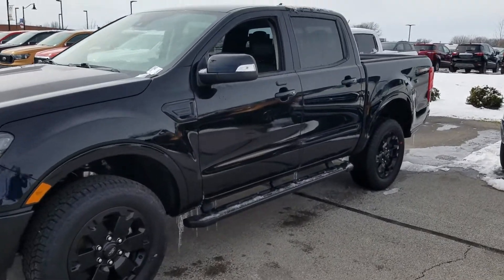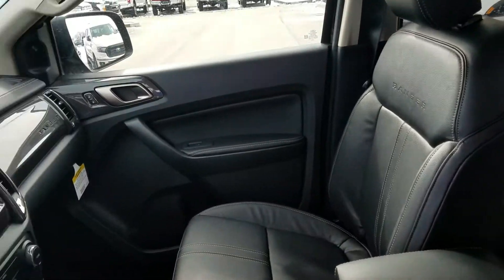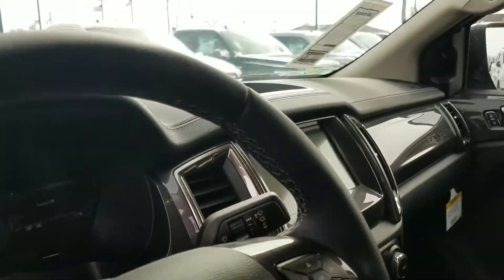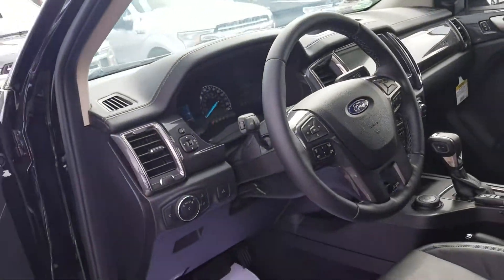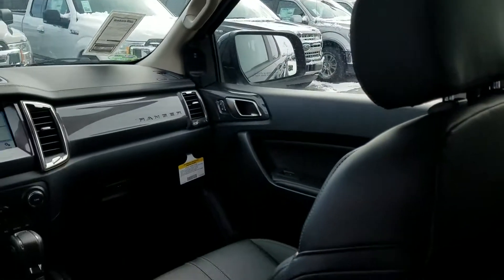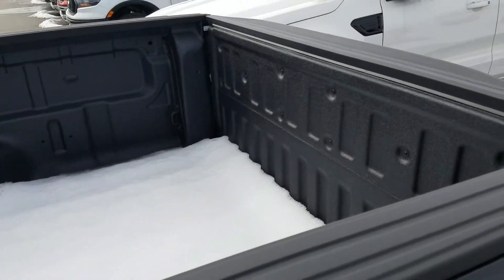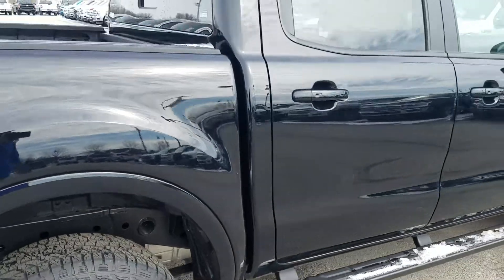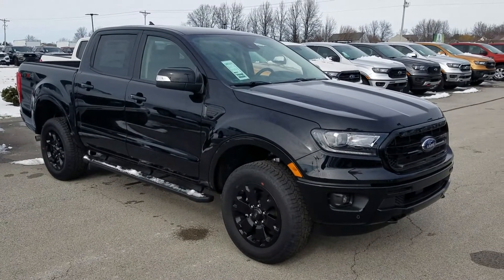Bill Estes Ford Ranger